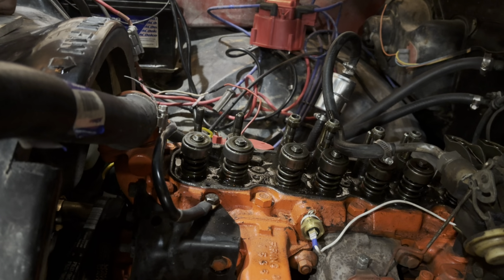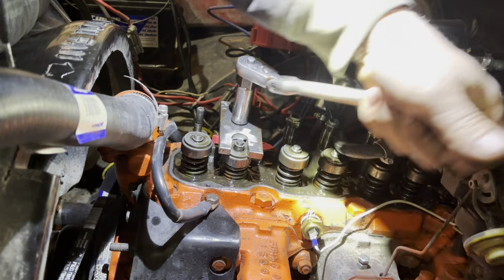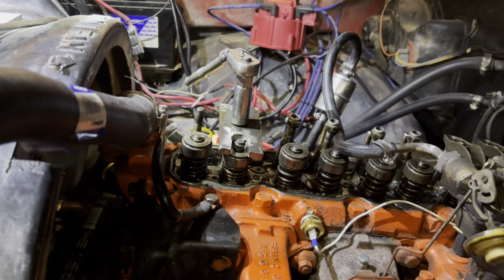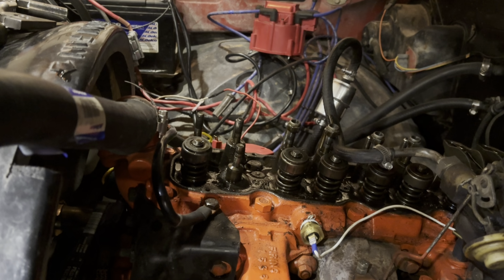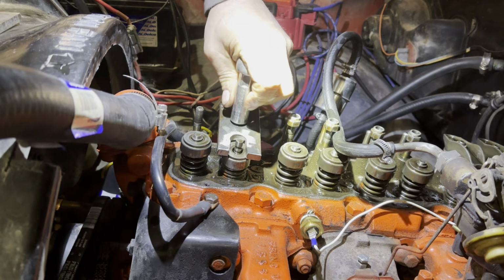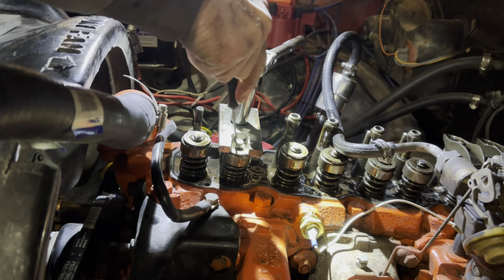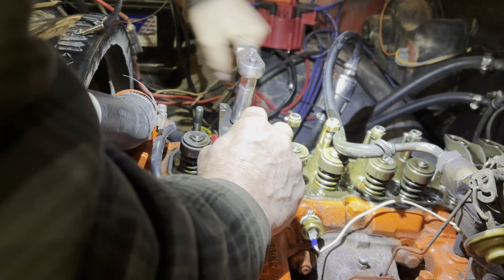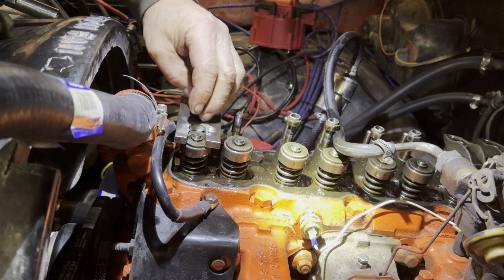Chev 250 six valve seal replacement the easy way